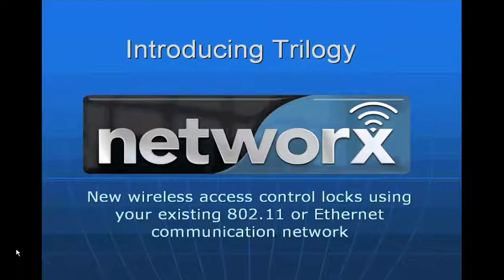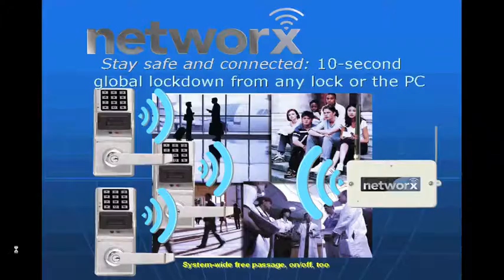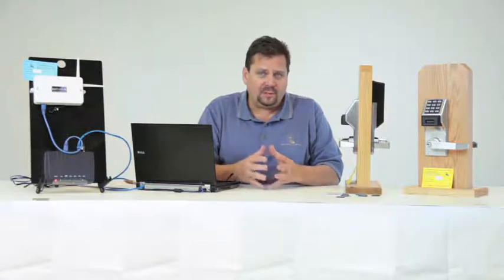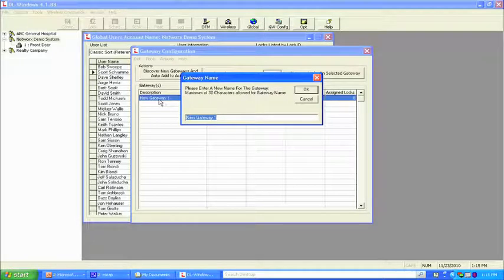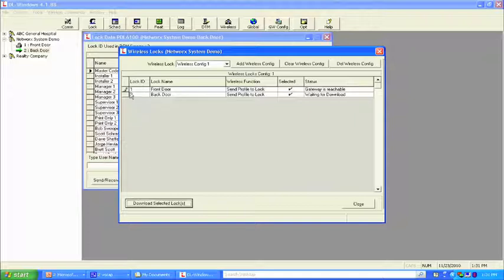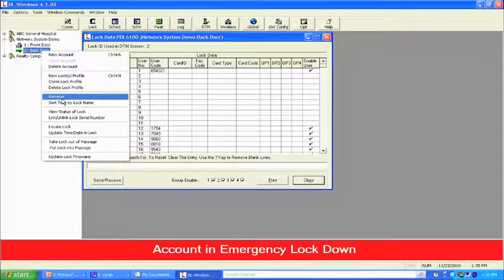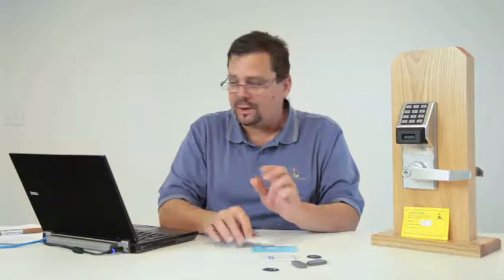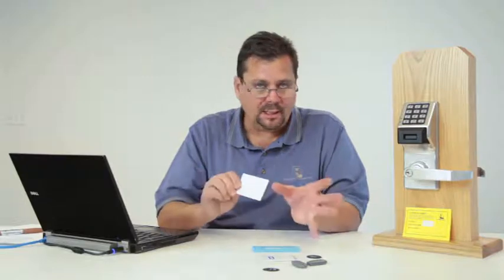Alarm Lock Networx Product/System Overview & Connectivity